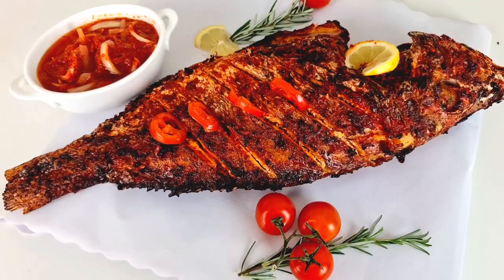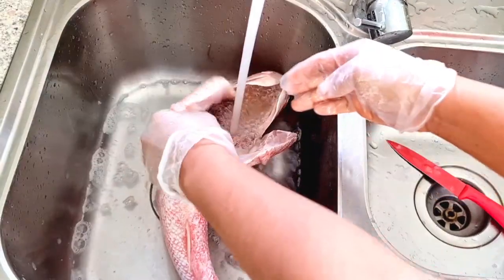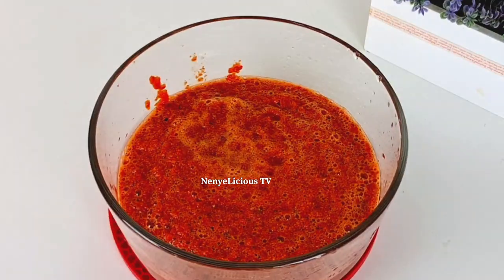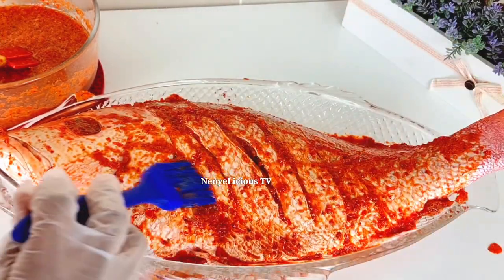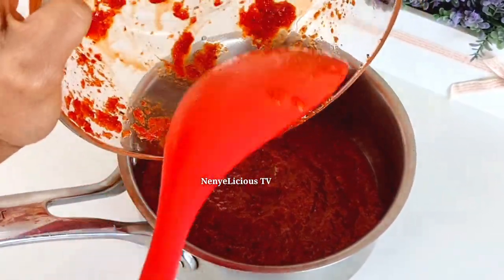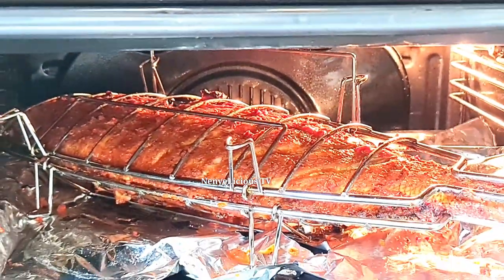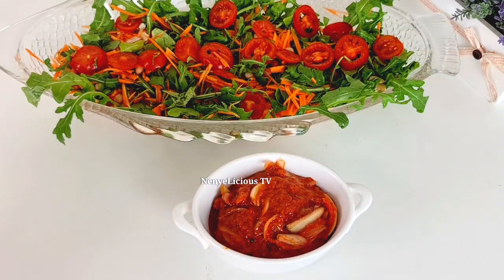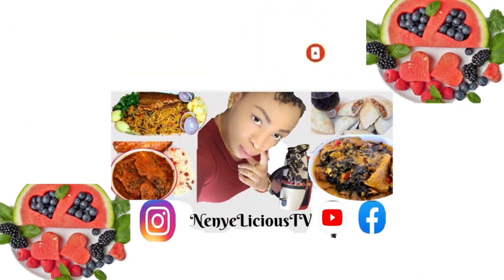Easy Roasted Fish without BBQ / Grilled Tilapia Fish & Vegetable Salad / How To Make Roasted Fish.